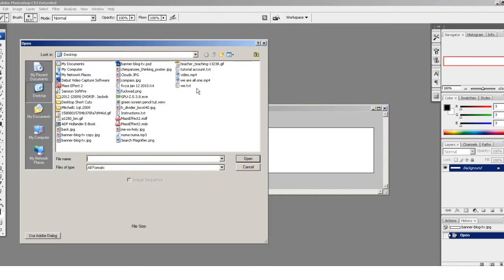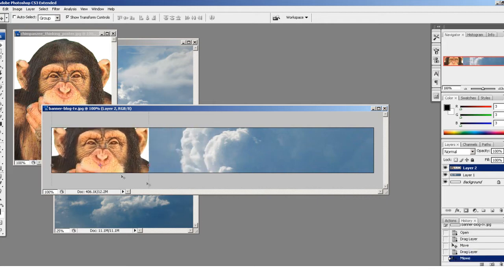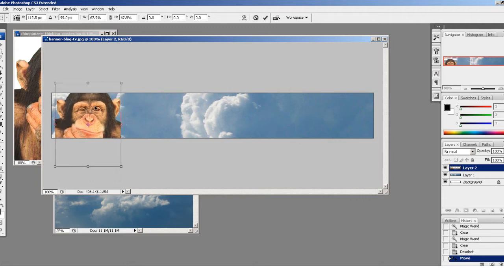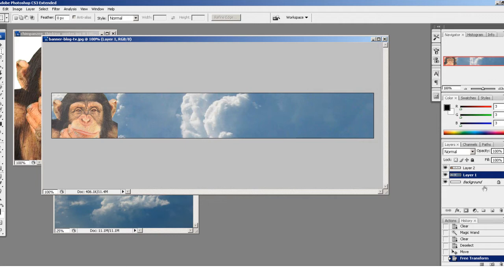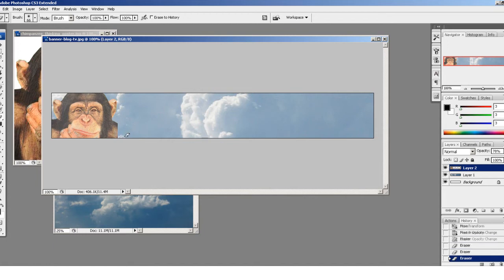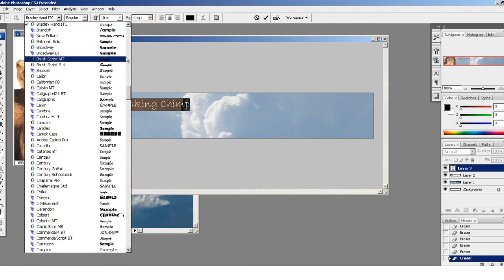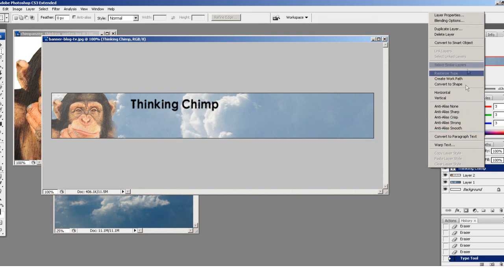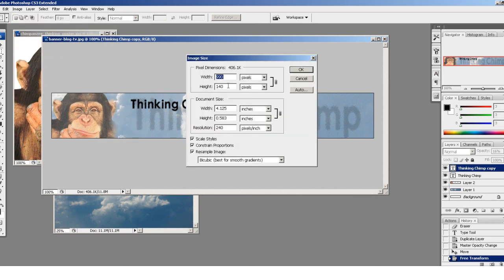Blog TV Banner Tutorial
Template is 990X140 in size